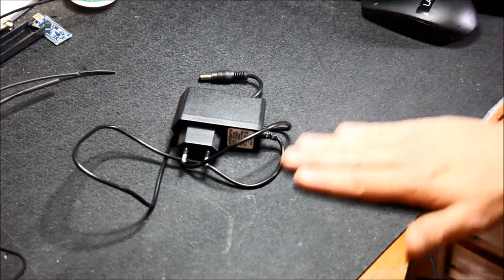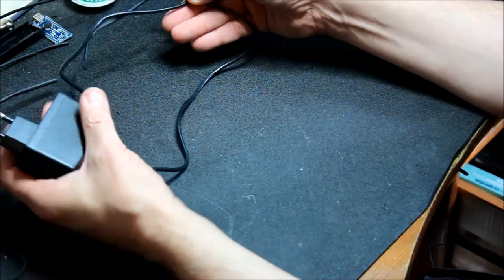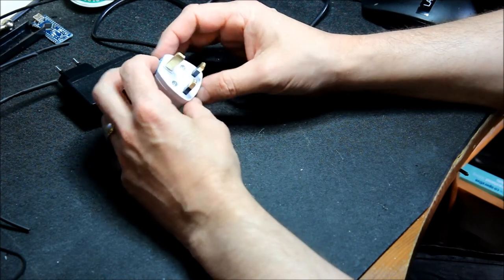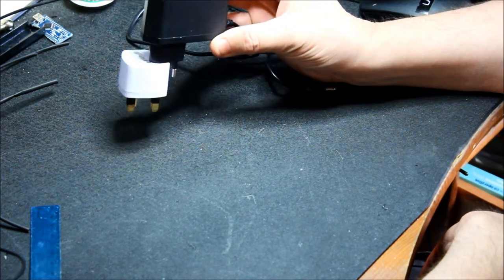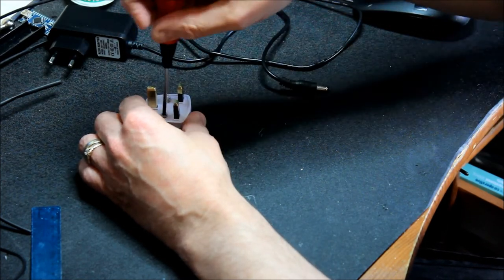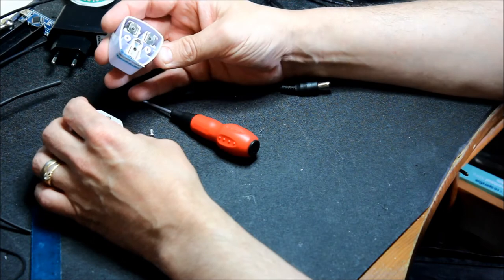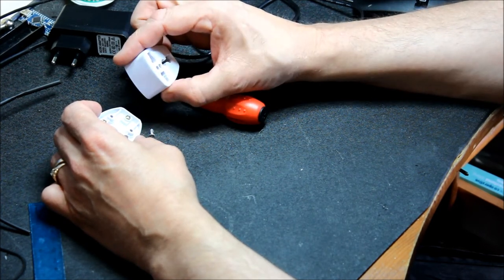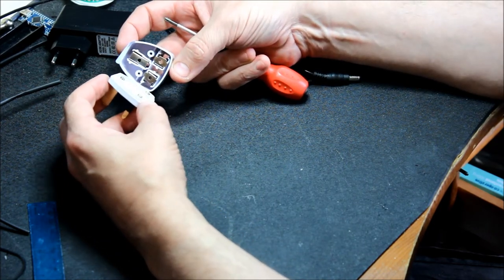Lethal Chinese travel adaptor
This little suicide vector came with a piece of equipment I bought from The Internets recently... Let's take a closer look.